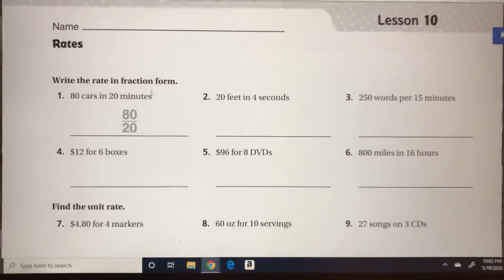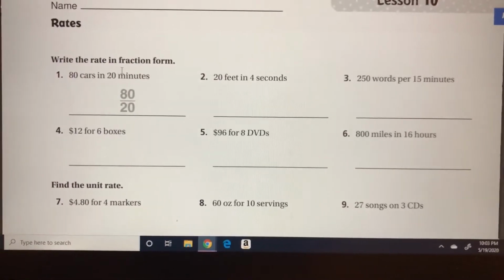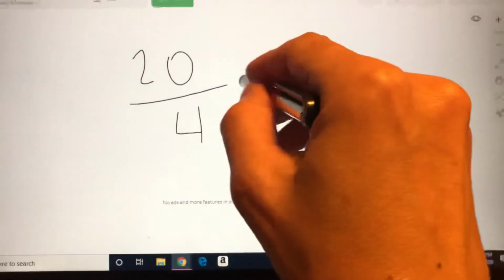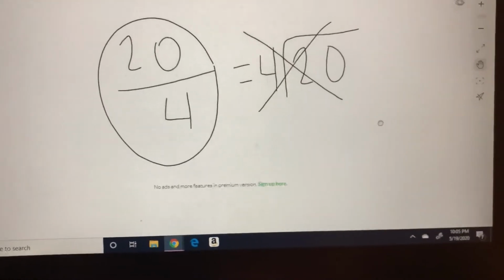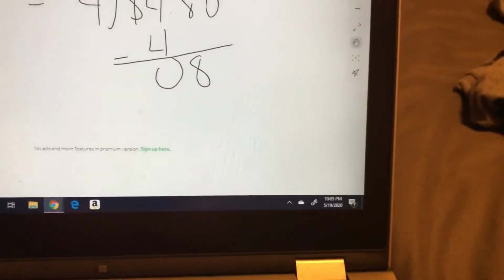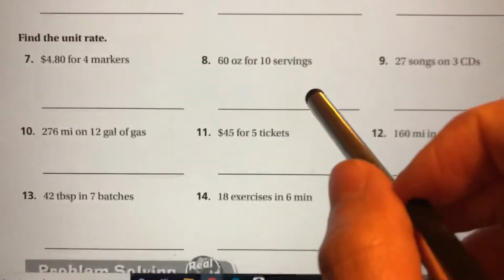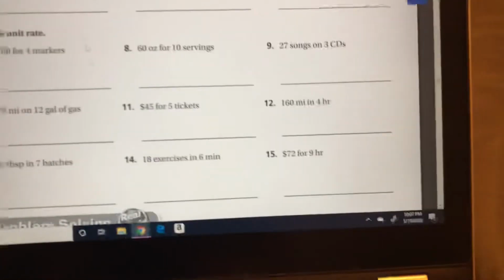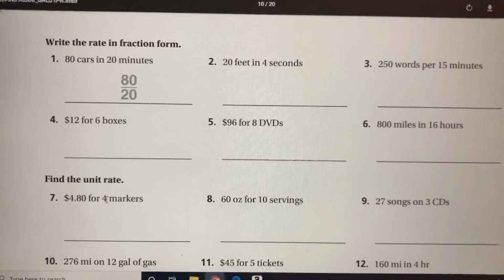GR6 Lesson 9 “Rates”